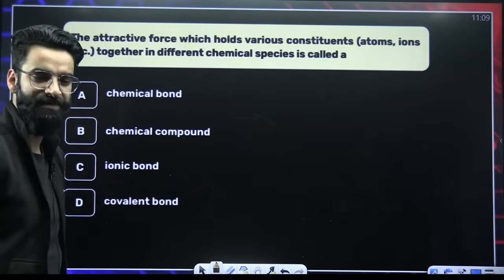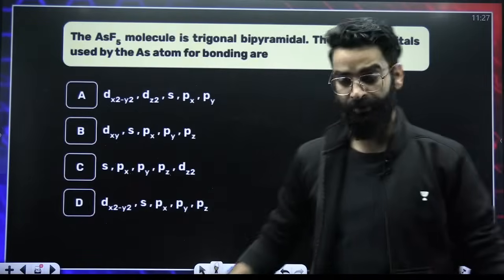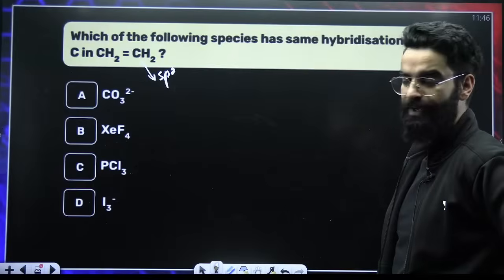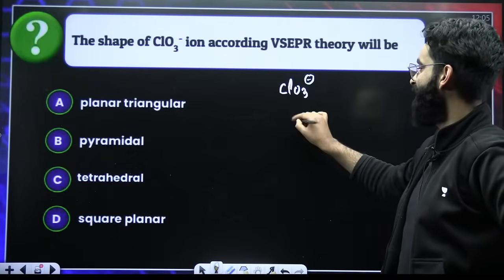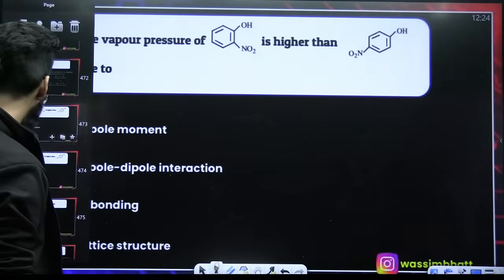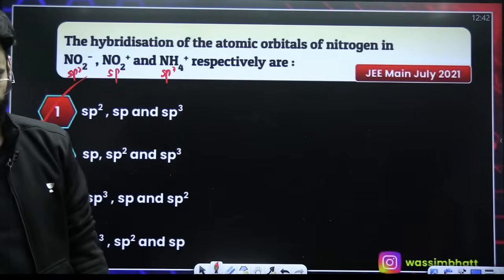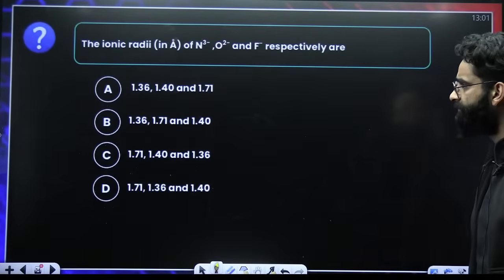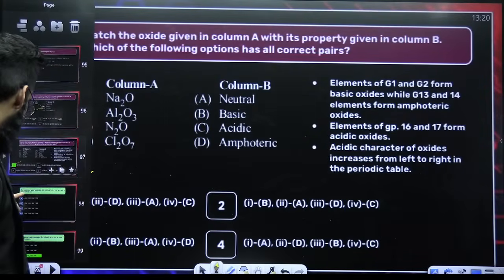Top 500 Questions of Inorganic Chemistry | Class 11 | NEET 2024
Top 500 Questions of Inorganic Chemistry | NEET 2024
Day 2 of Question Practice series for NEET 2024 aspirants on Unacademy NEET English. Success in NEET requires a comprehensive understanding of Inorganic chemistry. To aid in preparation, here's a curated collection of the top 500 questions for the day, covering key topics across the entire class 11 inorganic chemistry
You can enroll to Unacademy Subscription and get the following benefits:
1. Learn from your favorite teacher
2. Dedicated DOUBT sessions
3. One Subscription, Unlimited Access to Live Online Classes and Videos
4. Real-time interaction with best-in-class teachers
5. You can ask doubts in live online classes
6. Limited students in each Class
7. Download the videos & watch them offline